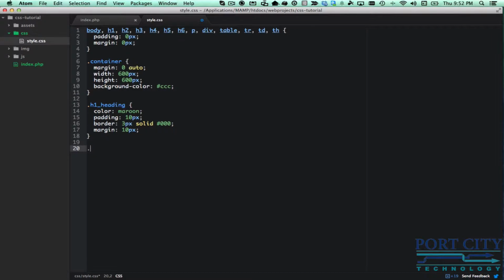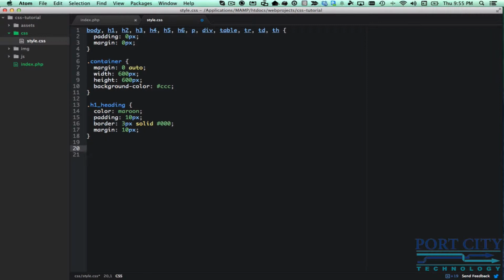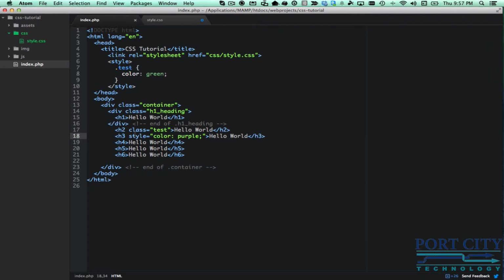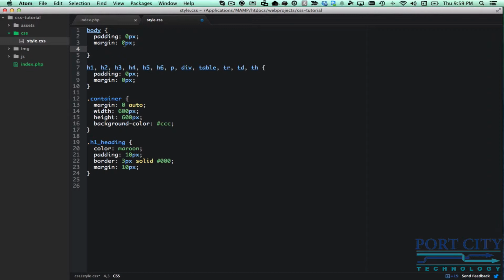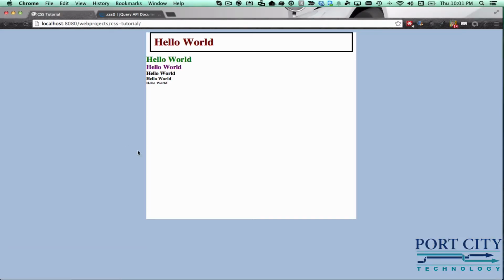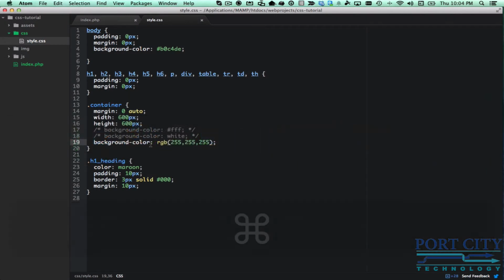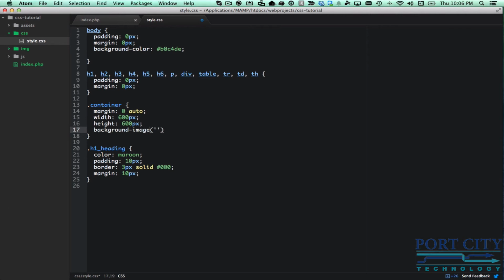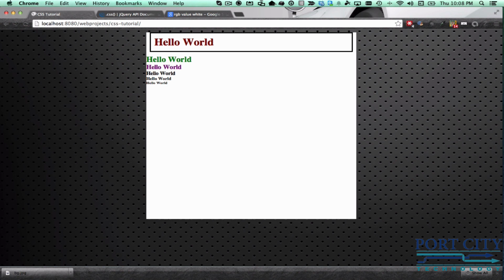Introduction to CSS - Ep. 2 - Syntax, Structure & Layout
In this tutorial we discuss the basics of css rule construction, declarations, properties, and values and how the syntax is laid out to form your styles.